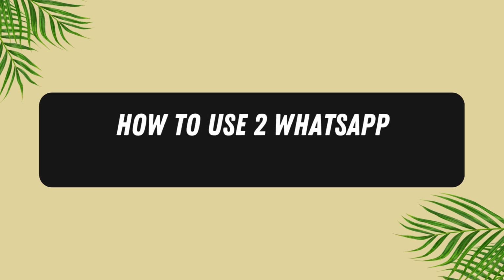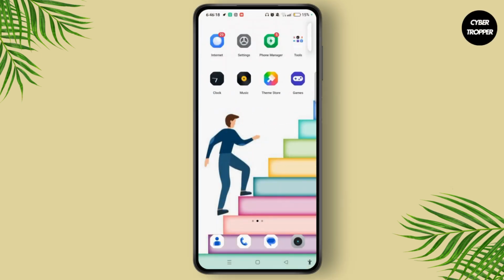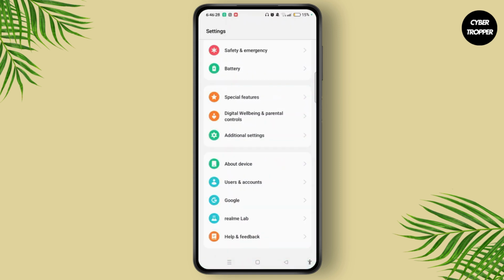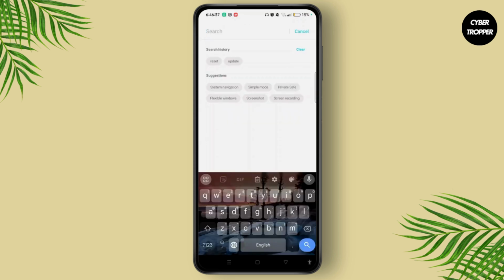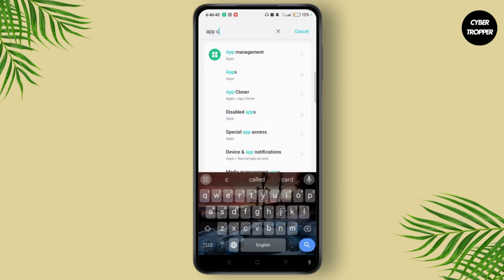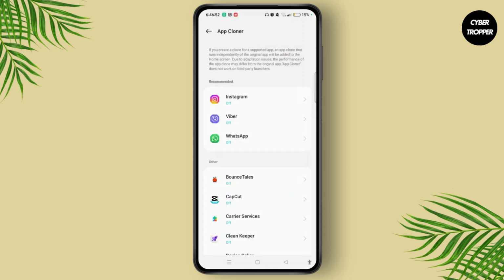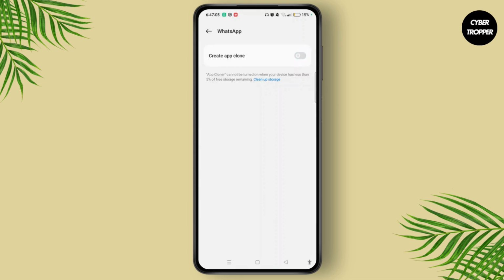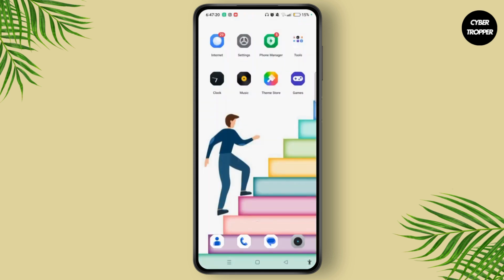How to Use 2 WhatsApp in Android ?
Want to use two WhatsApp accounts on your Android phone? This video will show you exactly how to set up and use 2 WhatsApp accounts on your Android device. Whether you need two separate accounts for personal and business use or just want to manage different numbers, this tutorial will help you get started quickly. Learn the steps to install, set up, and run two WhatsApp accounts simultaneously on your Android phone. Watch now for the complete guide!

Timestamps:
00:00 How to Use 2 WhatsApp in Android
00:10 How to Set Up Dual WhatsApp on Android?